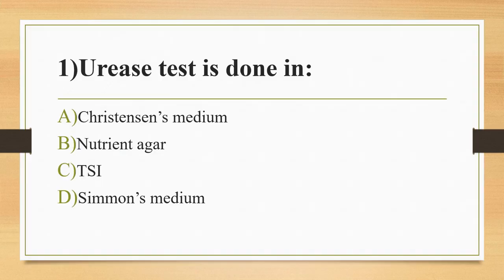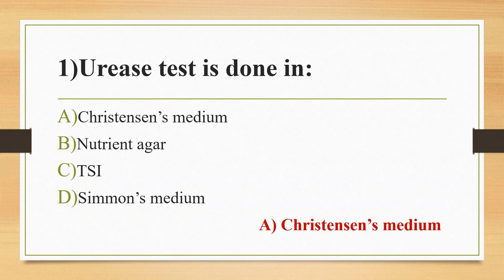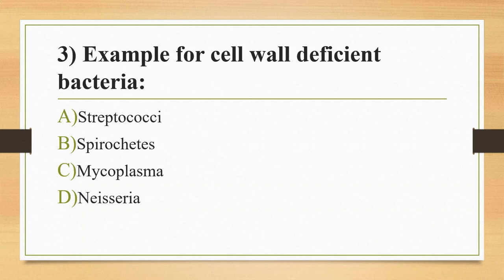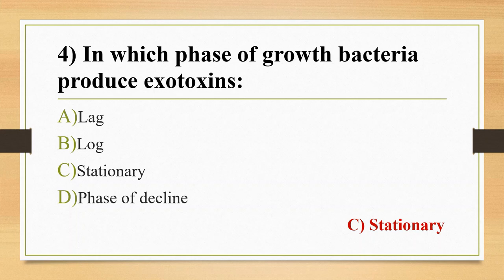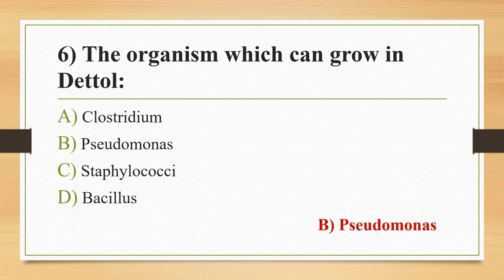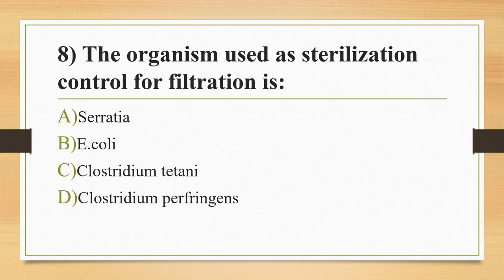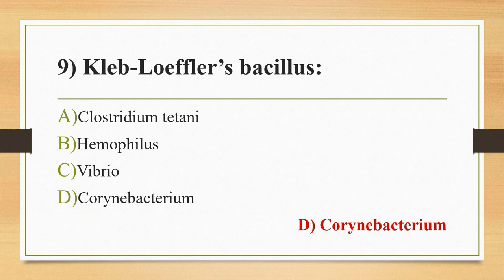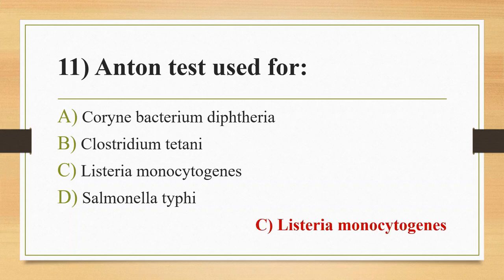MICRIBIOLOGY||IMPORTANT MCQ||ANSWER & OPTION DISCUSSION||PART-1||MLT||IN ENGLISH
This video is based on important questions from previous MLT competition exam questions. Part -2 will be upload soon.
it will be very useful for people who are prepared for appearing different types of exams like PSC,MOH,PROMETRIC,HAAD etc.